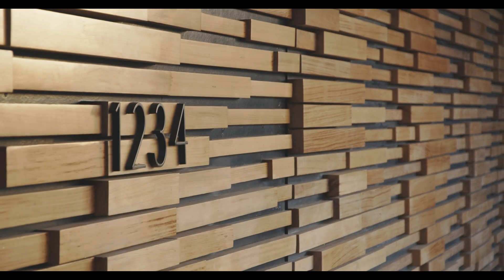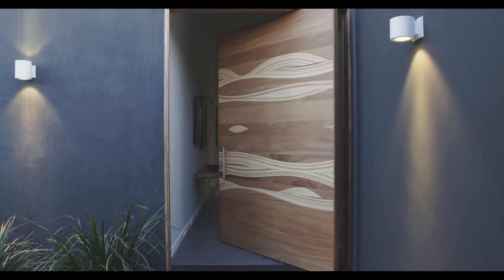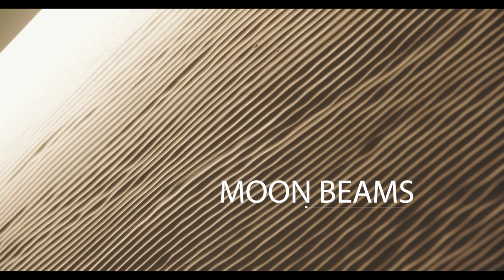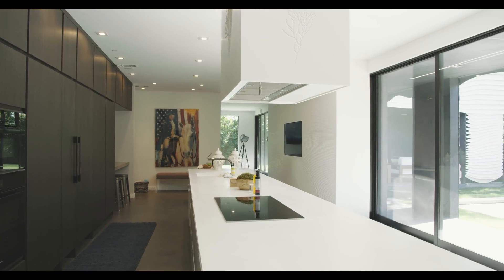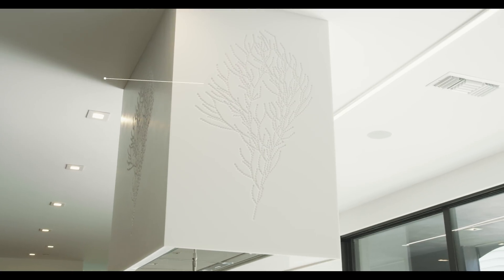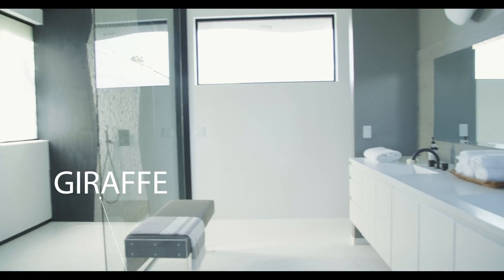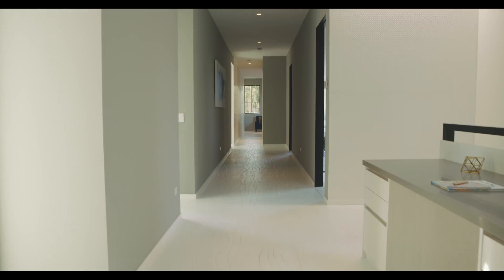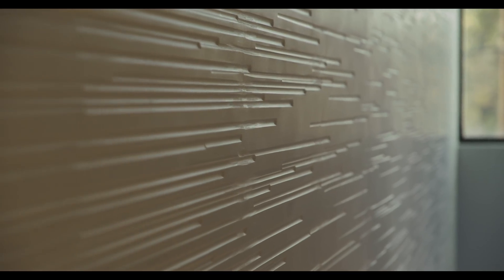Home Design with a CNC: The Wave House | Laguna Tools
Welcome to Mario Romano's luxury "Wave House" in Venice California. The house blends elements of nature into its contemporary design through the implementation of CNC machining for the walls and flooring in several rooms. Click play to take a look at how Mario uses a CNC machine to push the limits of architectural creativity and design a one-of-a-kind dream home.